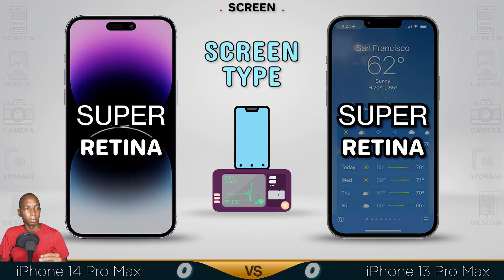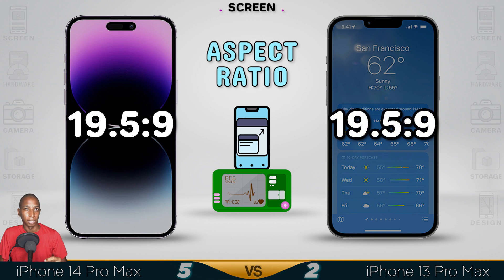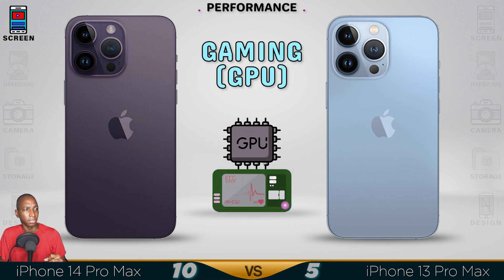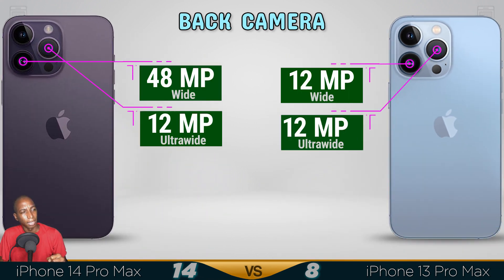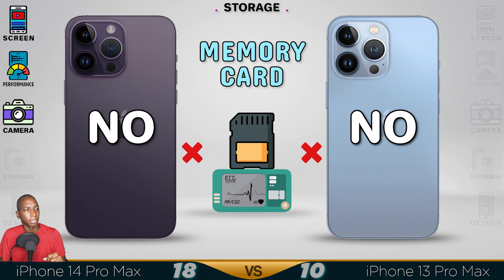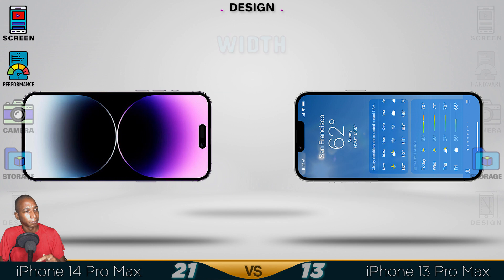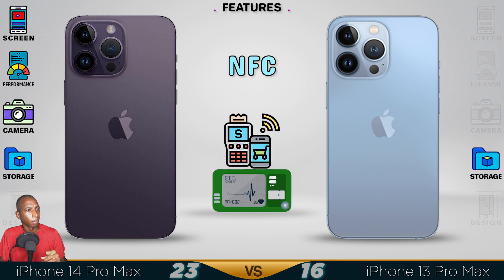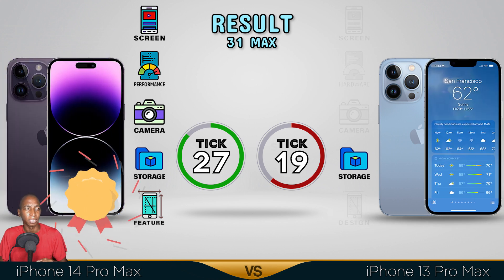Apple iPhone 14 Pro Max vs Apple iPhone 13 Pro Max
📱  Apple iPhone 14 Pro Max review and features
-  Release Date 2022 September
-  Screen 6.7 inches
-  120Hz Refresh Rate

-  Chipset Apple A16 Bionic
-  iOS 16
-  128GB 6GB RAM, 256GB 6GB RAM, 512GB 6GB RAM, 1TB 6GB RAM
-  Fast Charging 25W 50% in 30 min

📷  Camera
-  48 MP - wide
-  12 MP - ultrawide
-  12 MP - telephoto
-  12 MP - front Camera

💲  Apple iPhone 14 Pro Max price $1099.00

😒 ✋ CONS ✋ 😒
❌ FM Radio

📱  Apple iPhone 13 Pro Max review and features
-  Screen 6.7 inches
-  120Hz Refresh Rate

-  Chipset Apple A15 Bionic
-  iOS 15
-  128GB 6GB RAM, 256GB 6GB RAM, 512GB 6GB RAM, 1TB 6GB RAM

📷  Camera
-  12 MP - wide
-  12 MP - ultrawide
-  12 MP - telephoto
-  12 MP - front Camera

💲  Apple iPhone 13 Pro Max price $1099.00

😒 ✋ CONS ✋ 😒
❌ Bluetooth 5.2
❌ FM Radio

Apple iPhone 14 Pro Max vs Apple iPhone 13 Pro Max 5g
Apple iPhone 13 Pro Max vs Apple iPhone 14 Pro Max 5g
iPhone14ProMax vs iPhone13ProMax